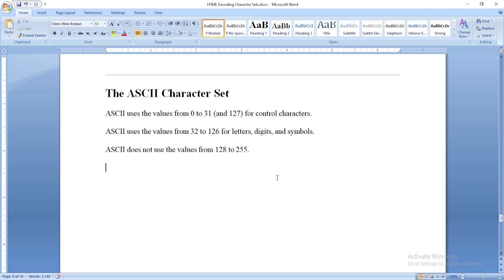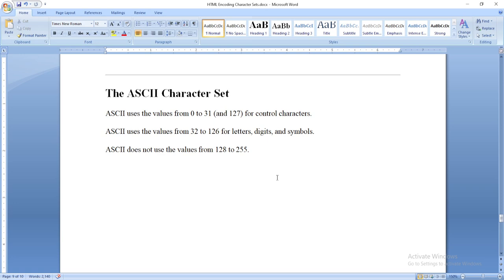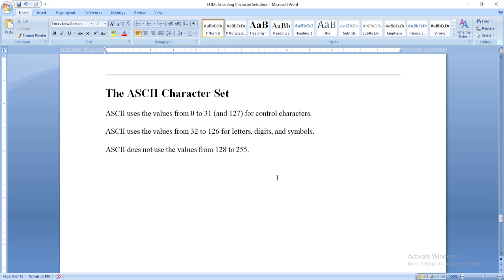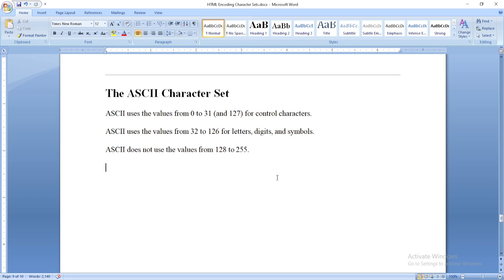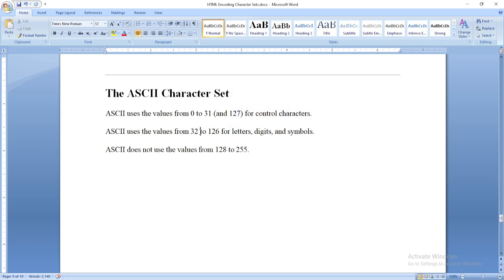HTML Tutorial for Beginners to Advance: 213 HTML Basics Crash Course - ASCII Character Set Encoding